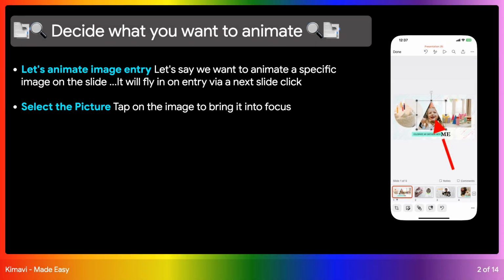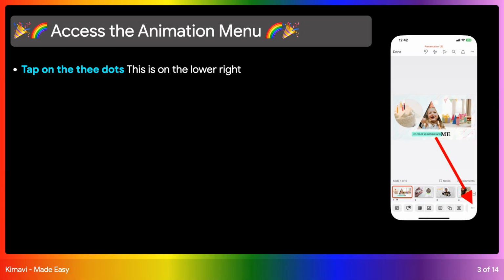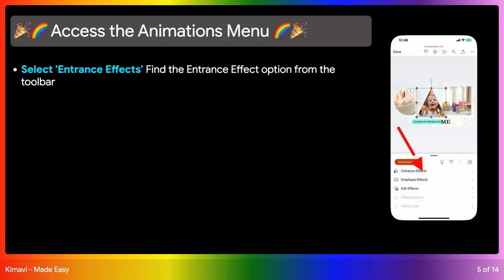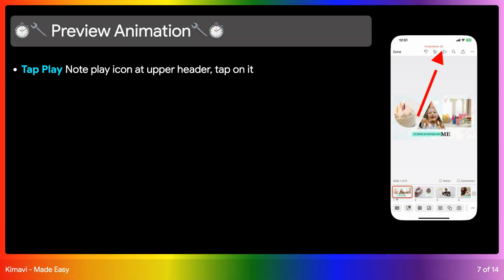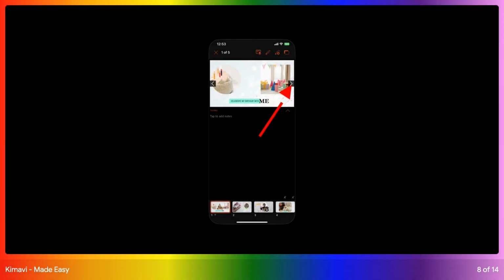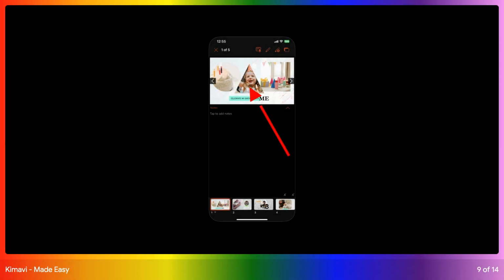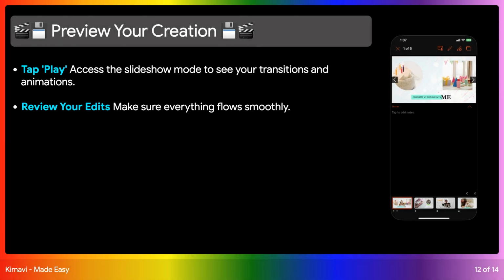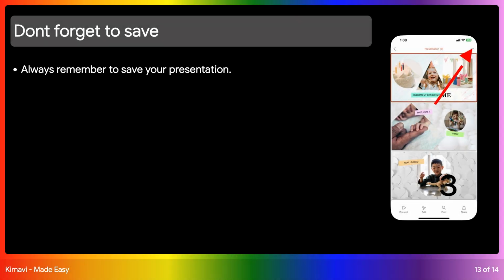🚀🎉 Master Transitions & Animations in PowerPoint Mobile 🎉🚀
Transform your presentations with smooth transitions and eye-catching animations in PowerPoint Mobile!

Welcome to our tutorial on adding and editing transitions and animations in PowerPoint Mobile!

 Tutorials - Made Easy - By Kimavi.